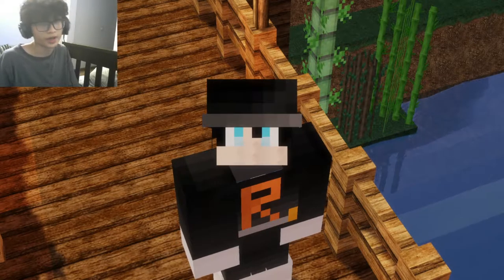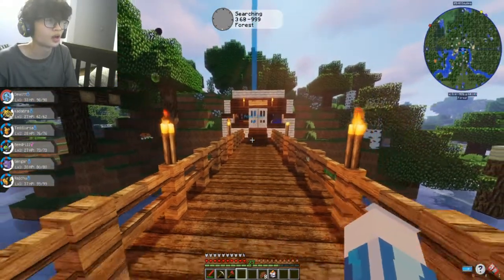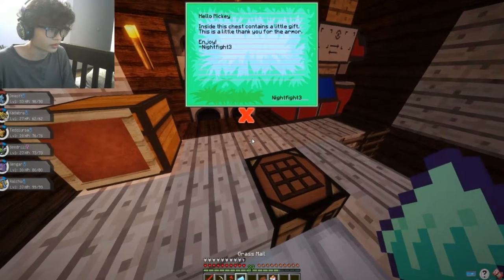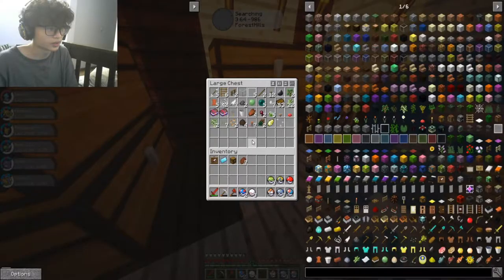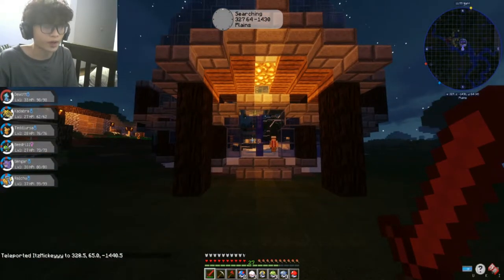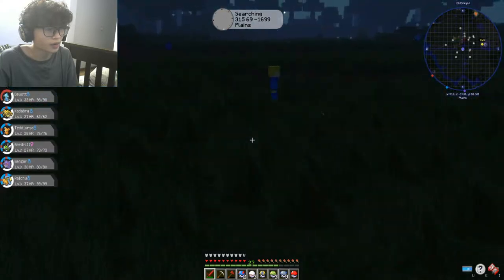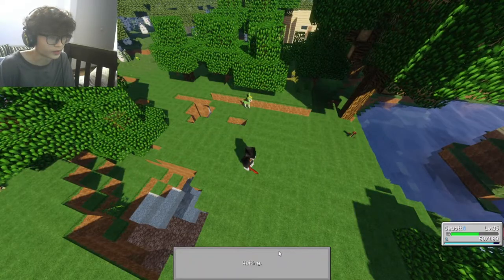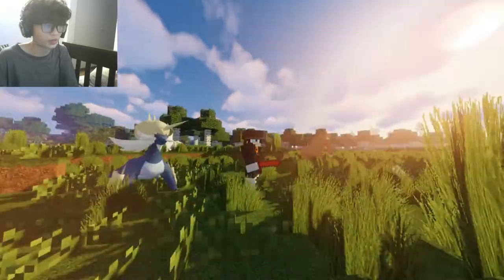SO FINALLY THEY EVOLVED TO THE LAST GEN !! (DOMWOLVES PIXELMON)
Hey Guys,  Mickey here !
NEW EP ISS HERe !
👉SOCIAL MEDIA LINKS👈
📸 Skype: bobdoesminecraftbob
👉Thumbnail maker👈
me

👉server ip👈
no